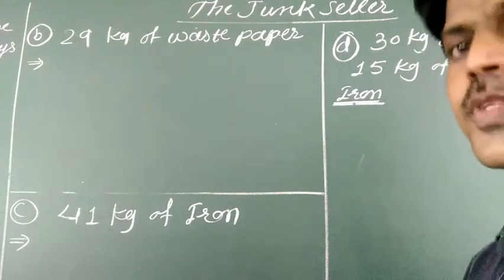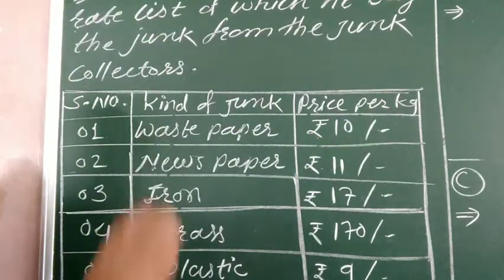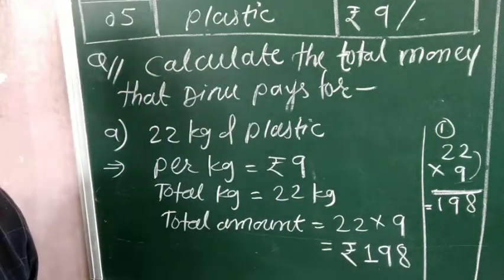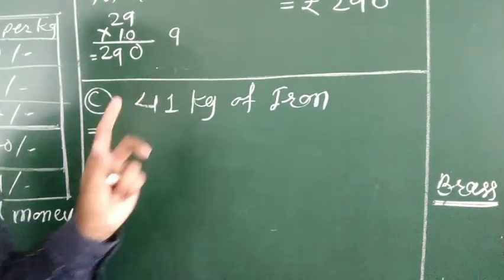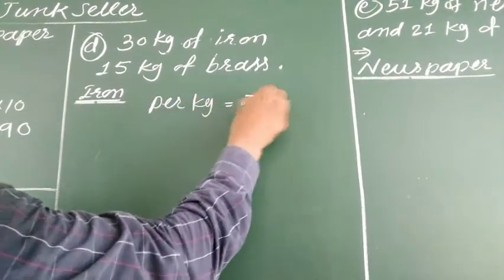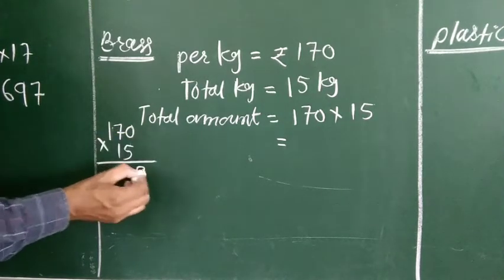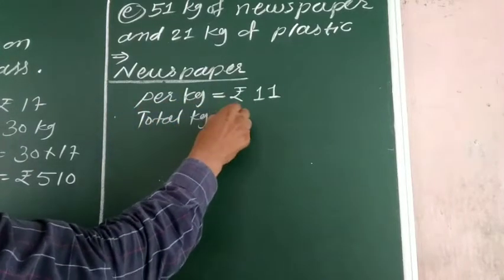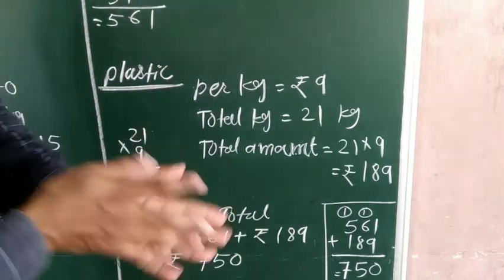The Junk Seller